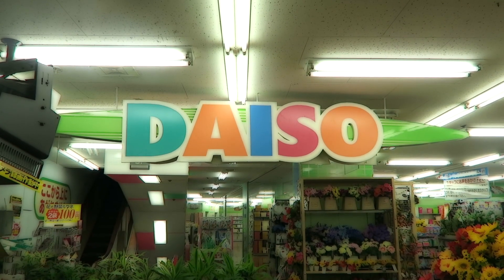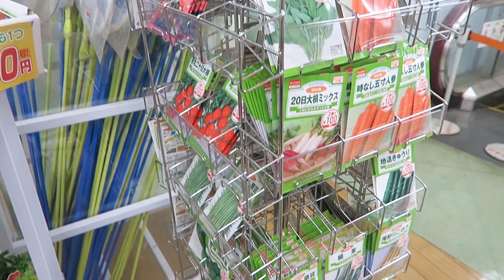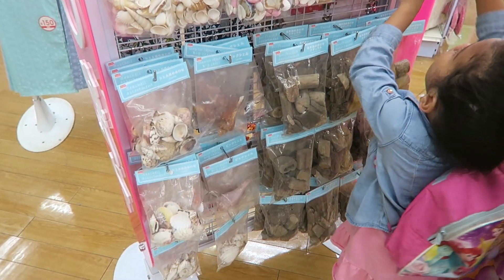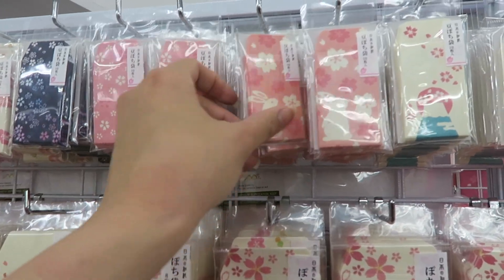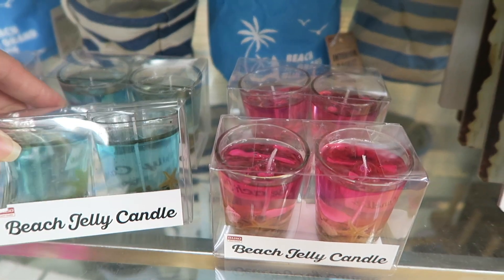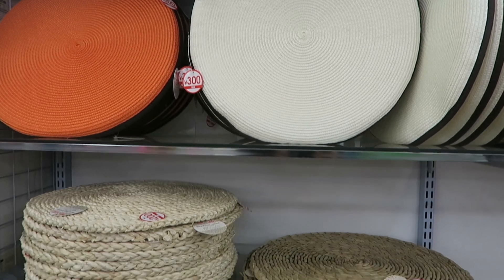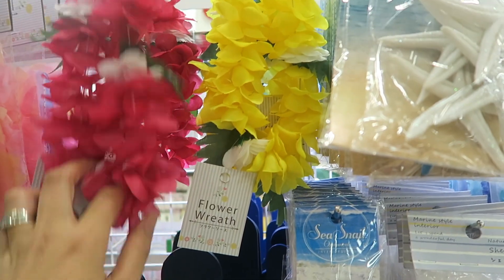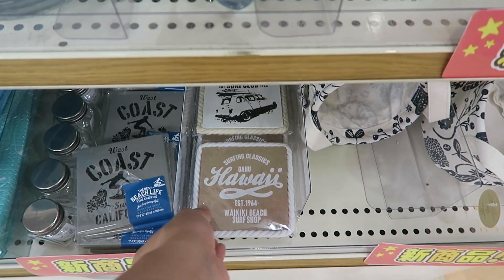Daiso SUMMER! | Shop with me/Tour | Japanese Dollar Store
Hi everyone! I wanted to share Daiso SUMMER items! Everything is extremely adorable & perfect for the beachy, warm season. As always, I hope you enjoy it!

-Sarah